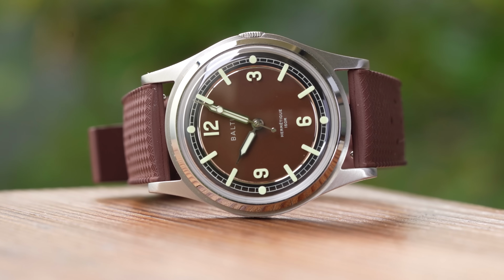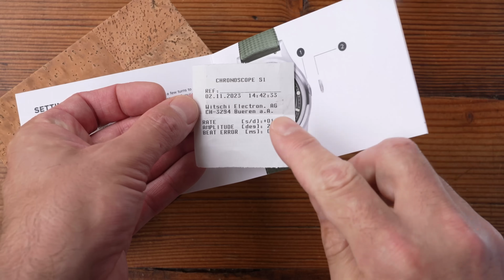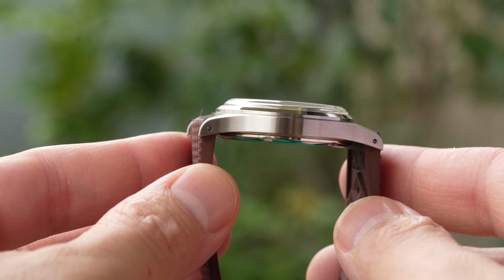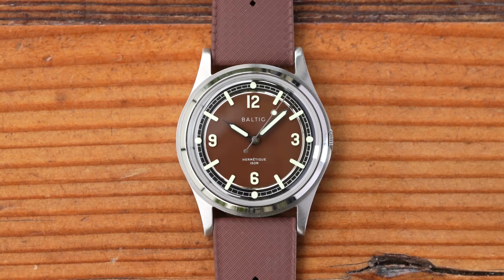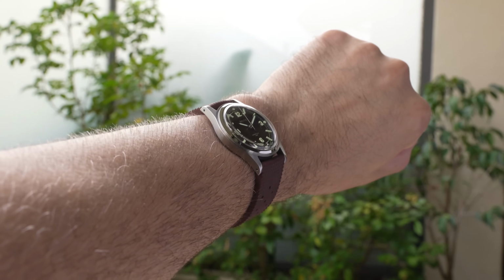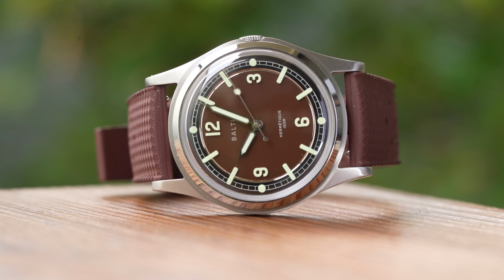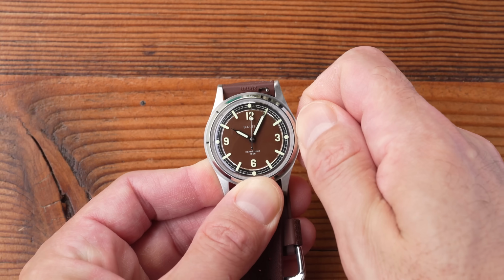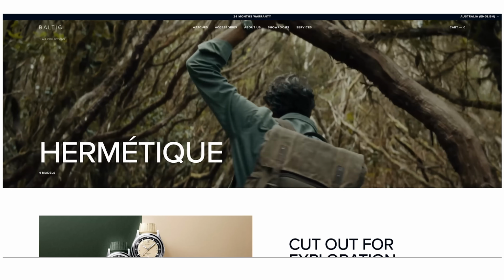The New Baltic Is Awesome.... But What Is It?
YOU CAN PICK ONE UP HERE!

I am an Amazon, Phoibos, Spinnaker, Xeric, eBay, Jomashop, Kogan, Meranom, and AliExpress Associate. If you make a qualifying purchase, I am paid a small finder’s fee from the companies in question. You don’t pay any extra for the product. Thanks!)

Lovely wee watch! It offers a neat design, with the hidden crown, clean dial, comfy strap, unassuming on wrist, and muted colour pallate. Maybe I should relax and enjoy it rather than trying to put it in a box. But if I you twist my arm, I'd say it was a more casual explorer style tool watch aimed at a younger market. So there! Cheers, Jody